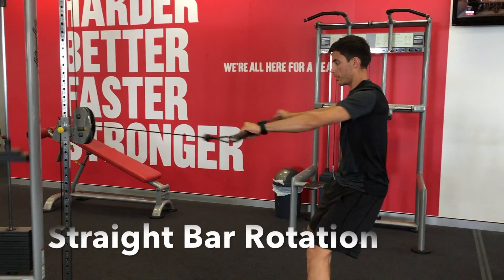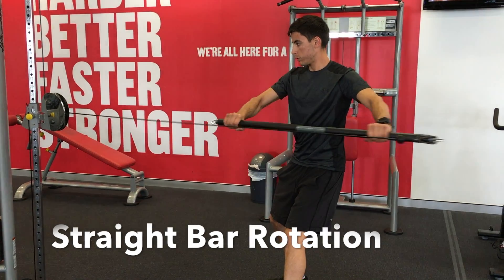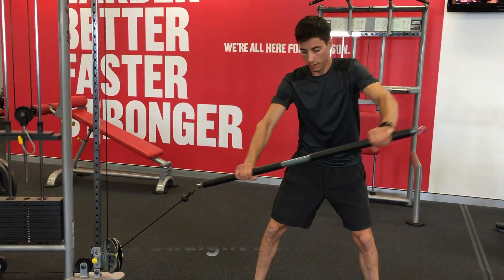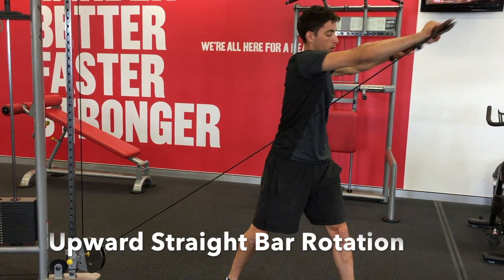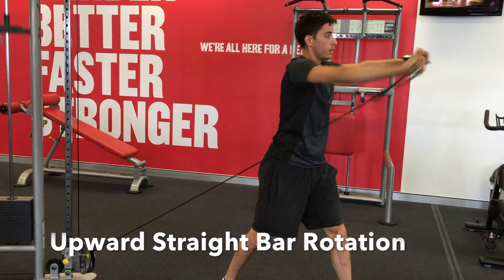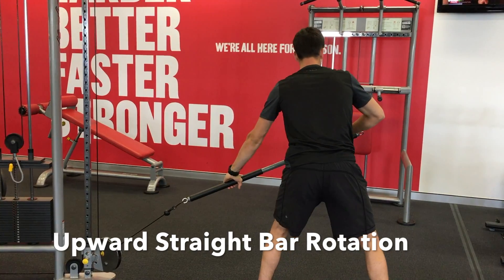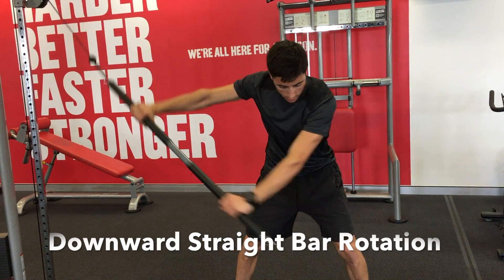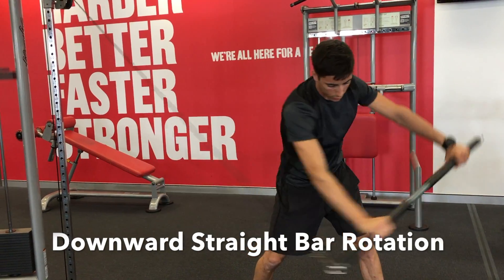Straight Bar Cable Rotation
Here are 3 variations utilising the straight bar and the cable machine.
This is great for any athlete or regular gym user to increase their ability to rotate via their thoracic spine.